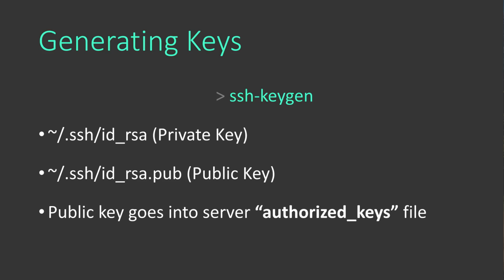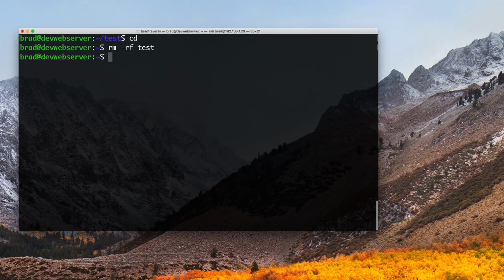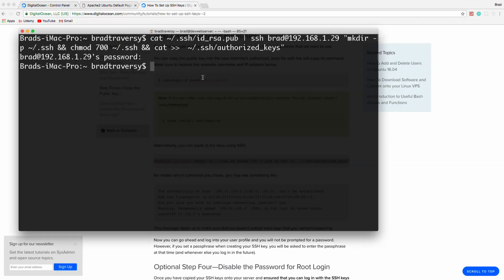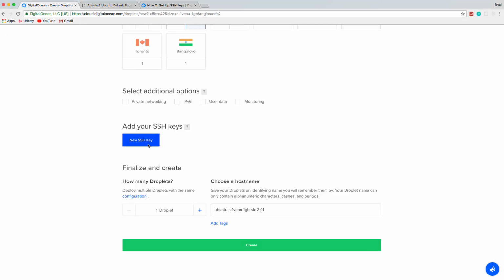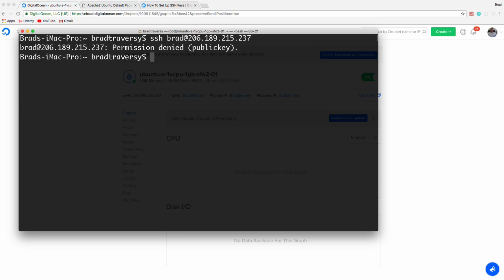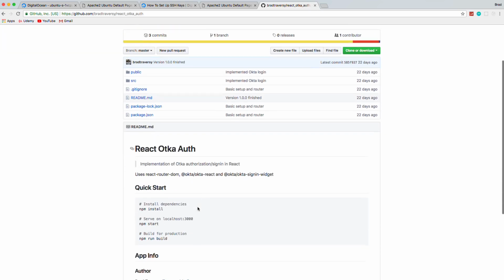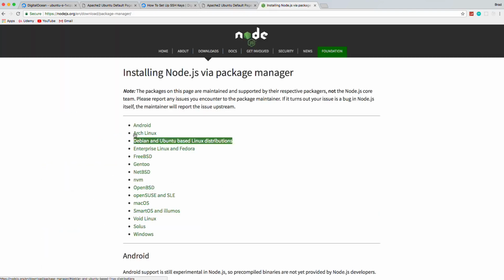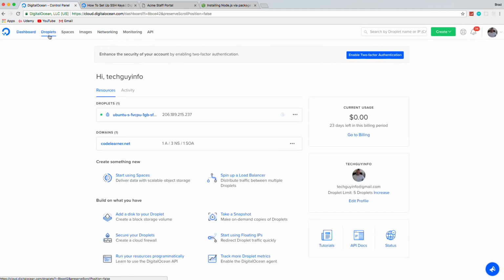SSH Crash Course With Some DevOps